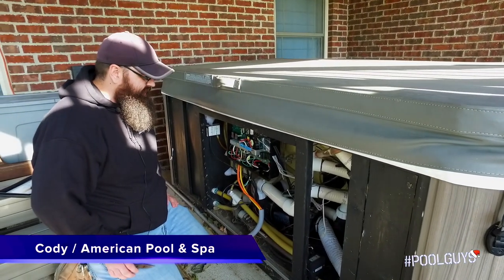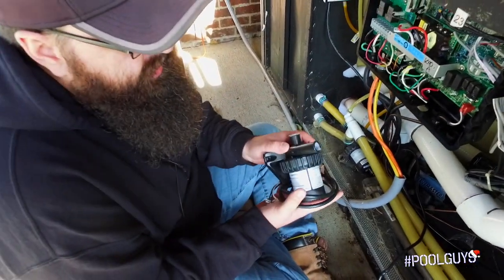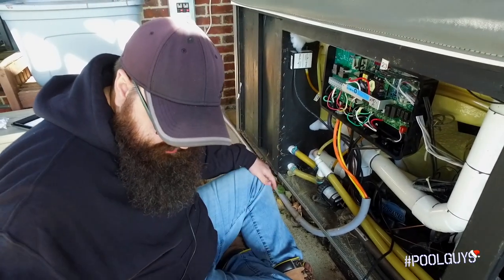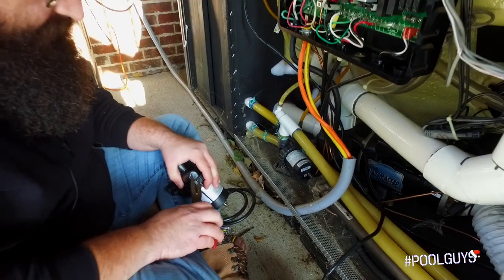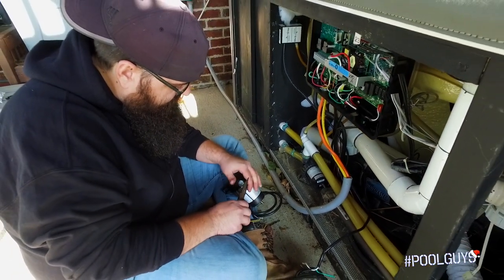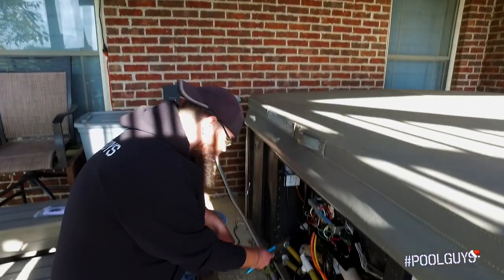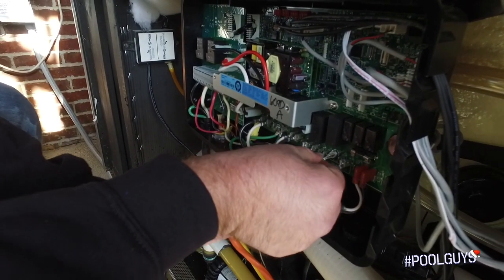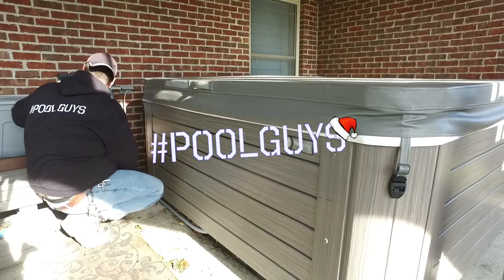HotSpring Spa | Replacing Circulation Pump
HotSpring Spas are designed to be both super energy efficient and straight forward in design.
In this video we will show you replacing the circulation pump which keeps water moving in the spa to maintain the flow. It is recommended to always keep your Hotspring Spa turned on so it will always be ready for you to use any time of the day, week, month or year.

Difficulty: Easy